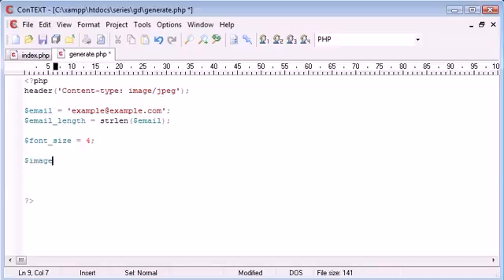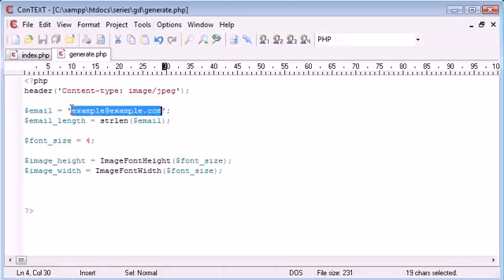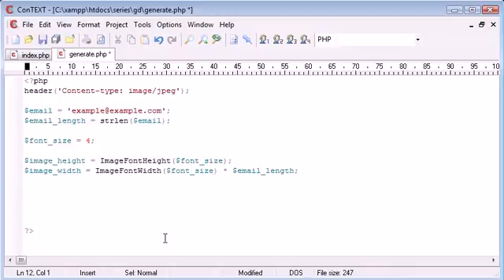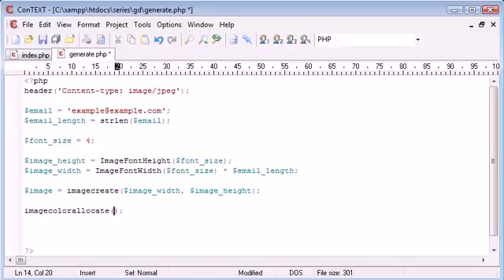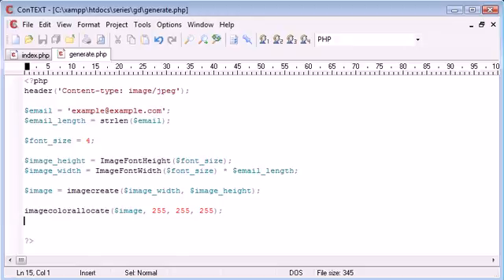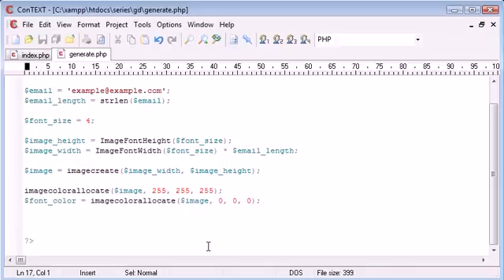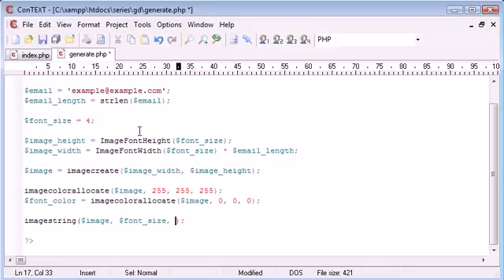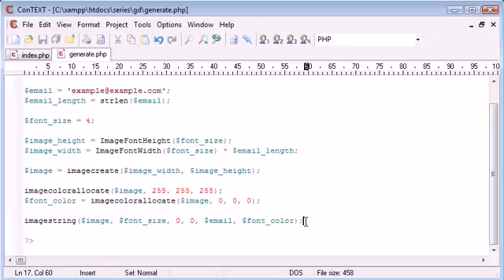Protecting Email with String to Image Part 2 in PHP